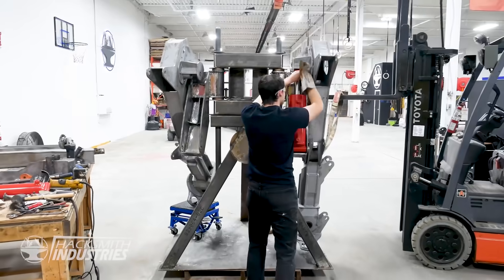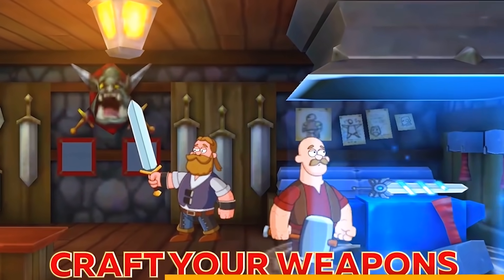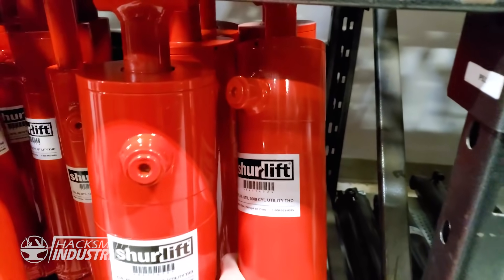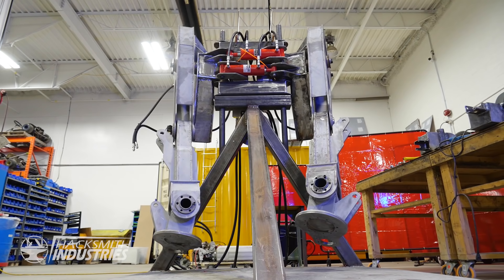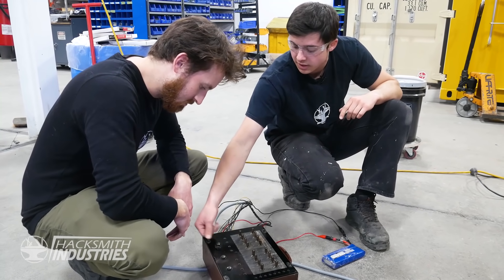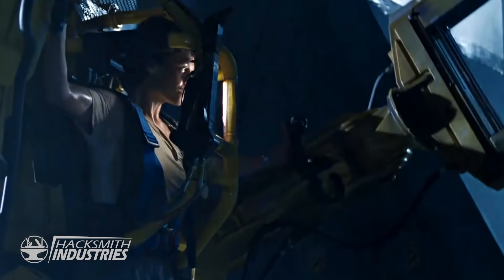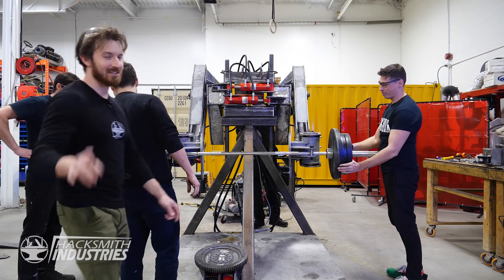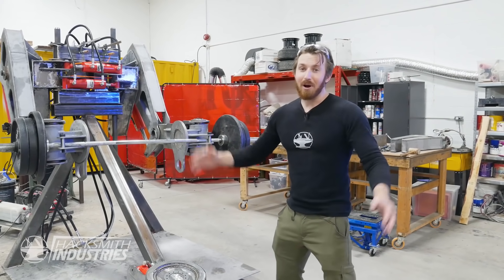How Strong Is This Exoskeleton? (POWER LOADER: PART 9)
This will be the last power loader update for a while due to the pandemic, the team is working from home and we will not be able to make much progress on this project until things are back to normal.

CHAPTERS:
0:00 Intro
0:33 Hacksmith Power Loader Update
2:10 Road Trip
3:59 Assembly
4:24 Bogdan Explains The System and Primes it
6:18 Hacksmith Checks the Overheating Motor.
6:50 Test Begins
7:49 Come At Me!
8:50 Weight Lifts!
10:05 Future Adjustments.
10:52 Outro

MUSIC IN ORDER OF APPEARANCE:

"Chaos Inside” by Paul Werner
Licensed from Triple Scoop Music ►

"In the Hall Of The Mountain King Reign” by NJ Currie

“Flashbacks" by PYLOT
Provided by MonsterCat ►